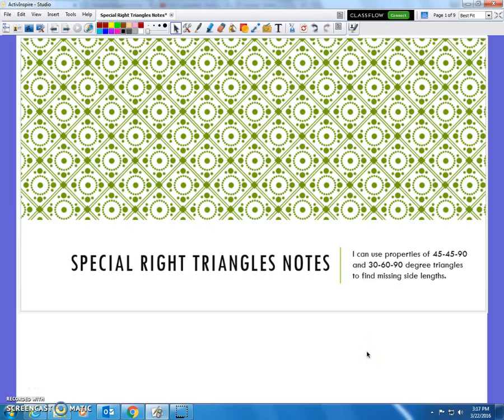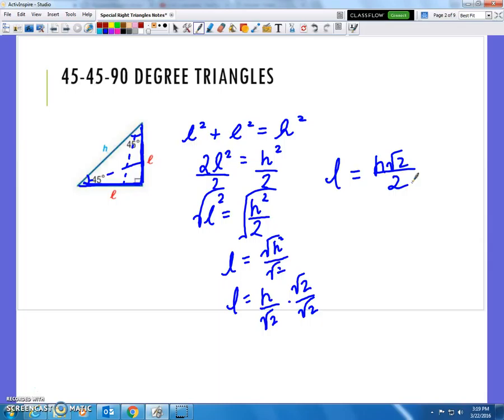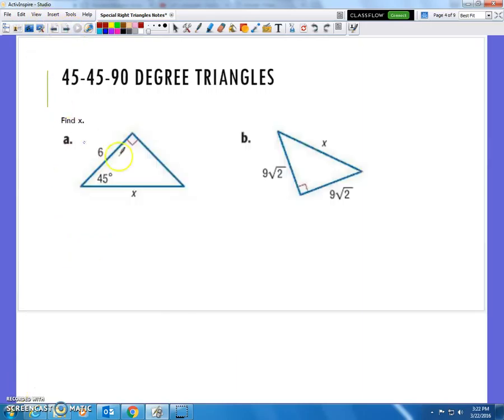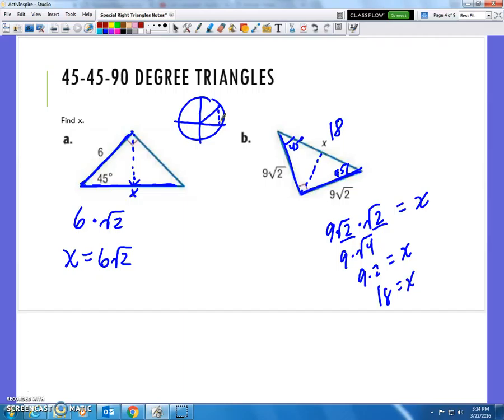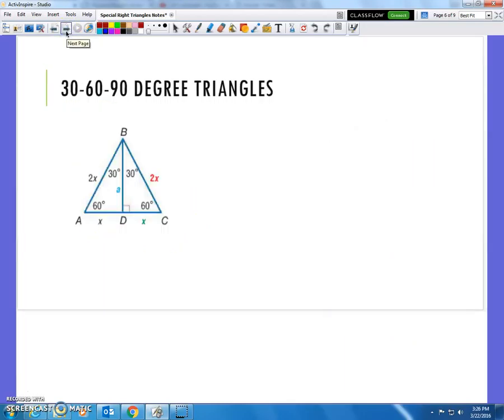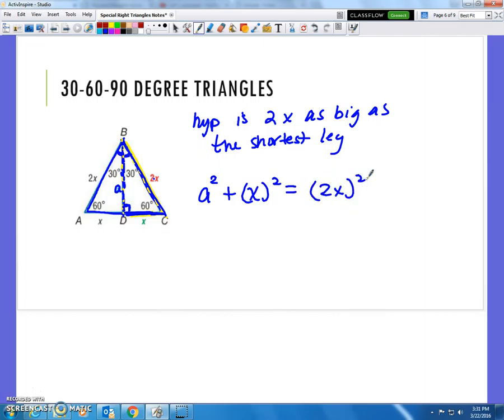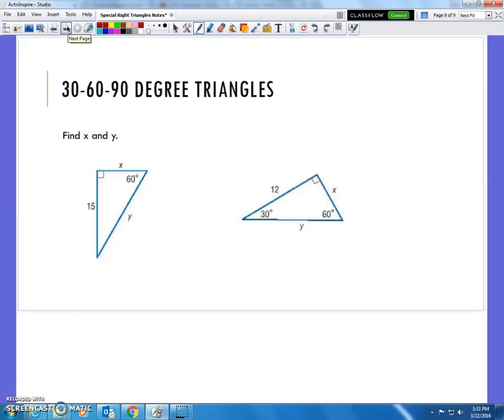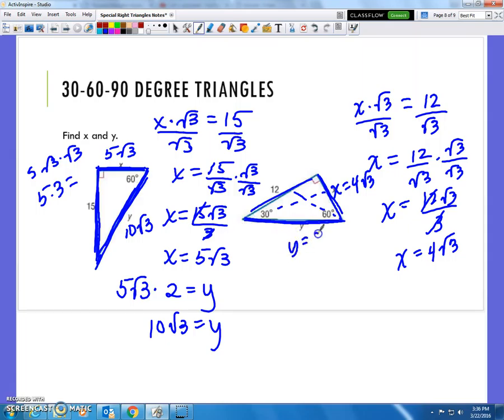Special Right Triangles Notes